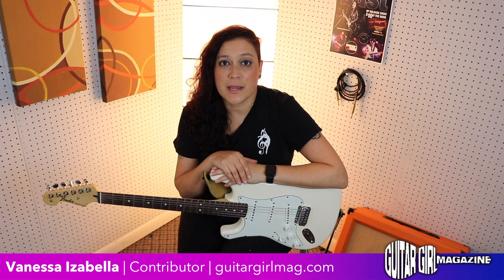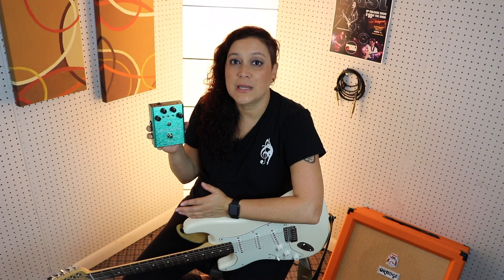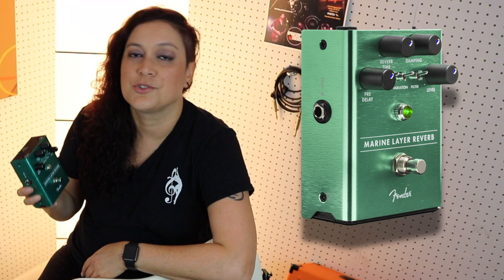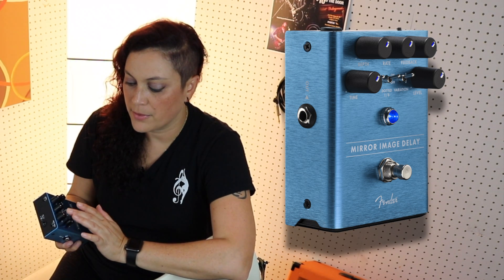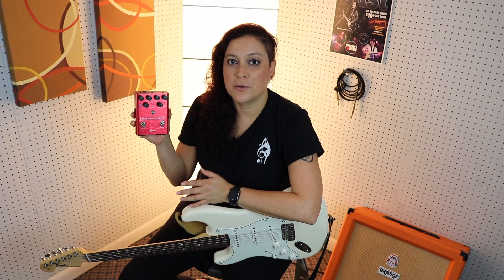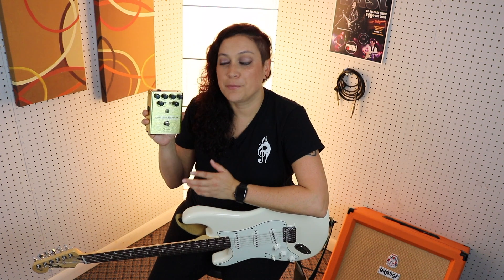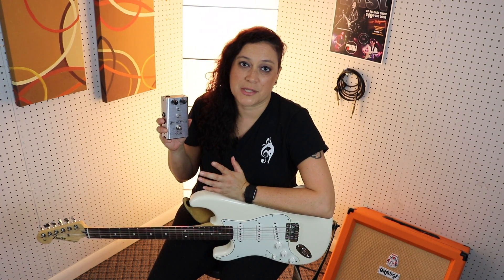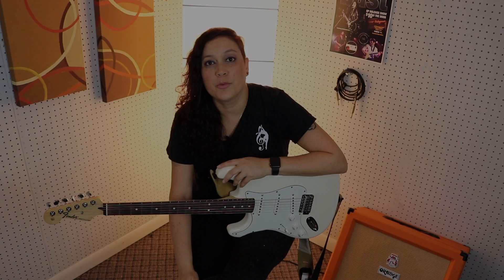Product review: Fender Effects Pedals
In January 2018 at the Winter NAMM Show, Fender announced six new effects pedals. These innovative pedals have a lot of unique features that utilize technology and ideas that will bring them to the forefront of new products. The six pedals are the Santa Ana Overdrive, Pugilist Distortion, Marine Layer Reverb, Mirror Image Delay, The Bends, and Level Set Buffer. All the pedals are crafted from lightweight and durable anodized aluminum. Also, say goodbye to those old pedal battery doors with their tiny screws; all these have magnetic battery doors!